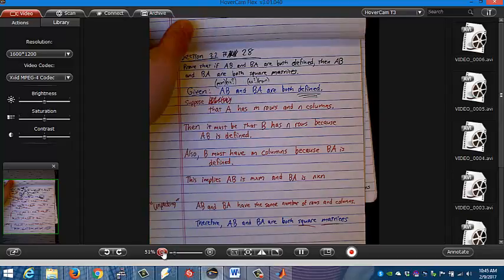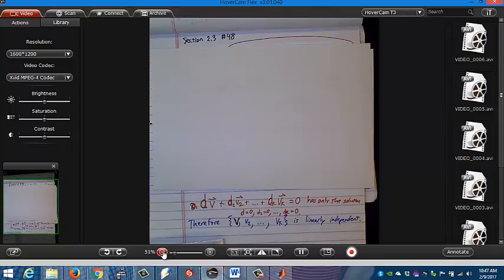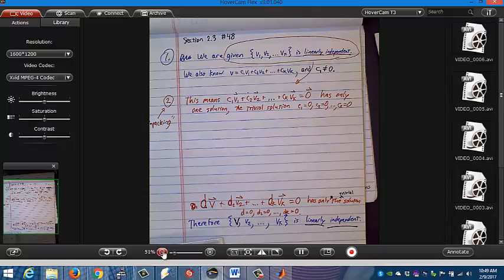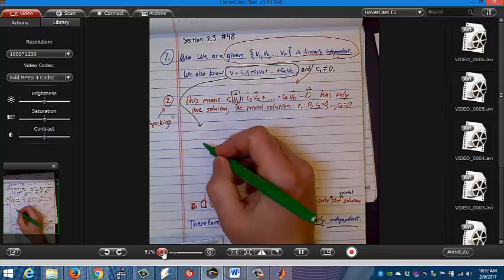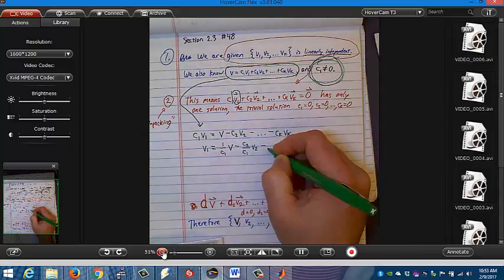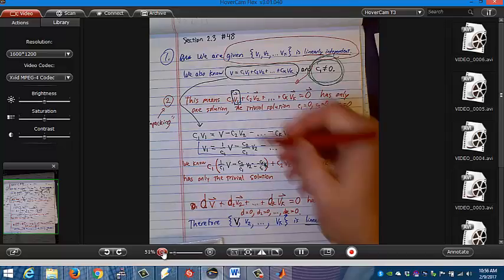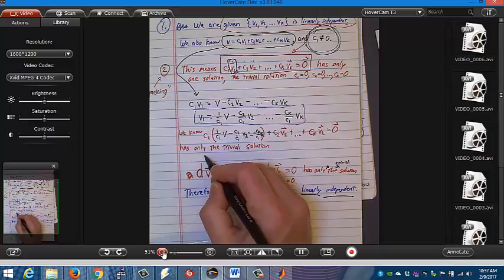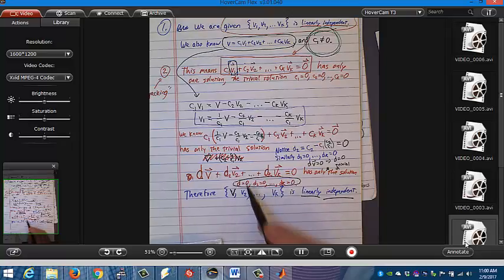Section 2 3 Problem 48 unpack